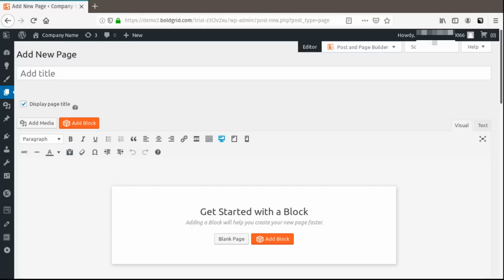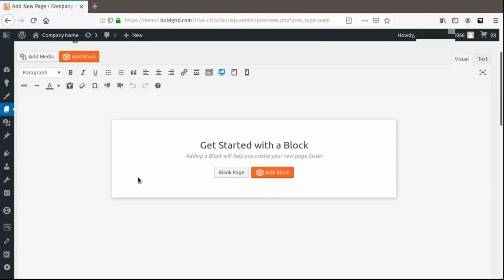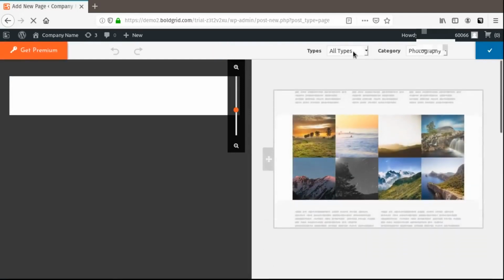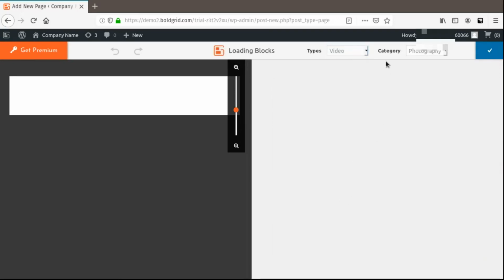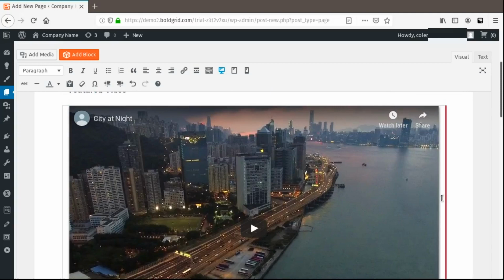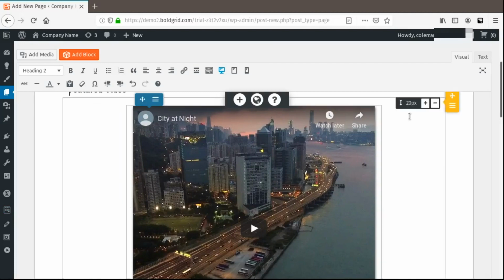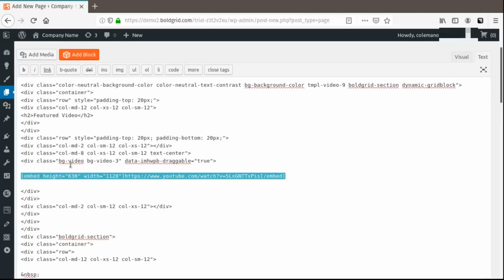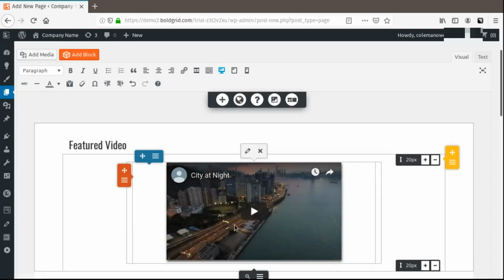Changing the size of Video Embeds in BoldGrid Post and Page Builder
Three ways to change the size of your video embeds in the BoldGrid Post and Page Builder- by choosing a block, clicking and dragging the container, and using the Text Editor